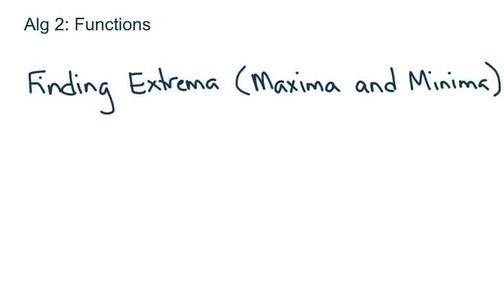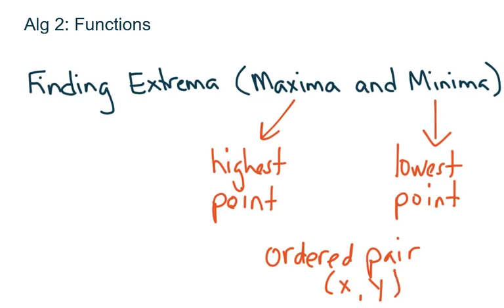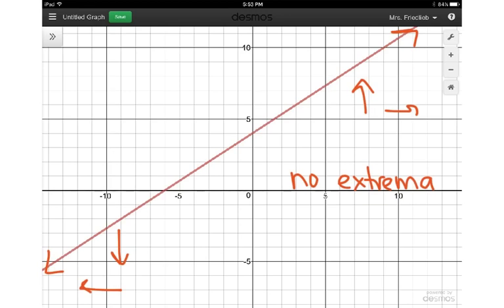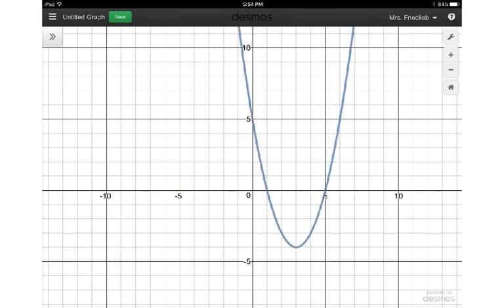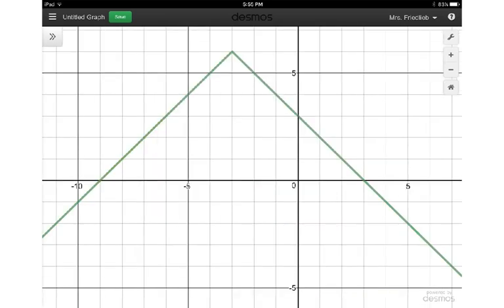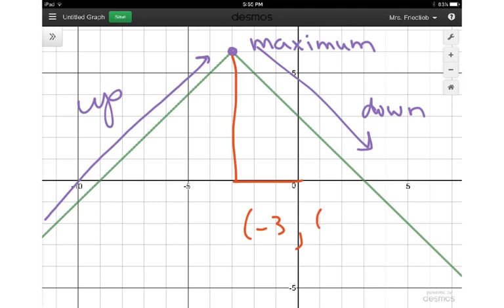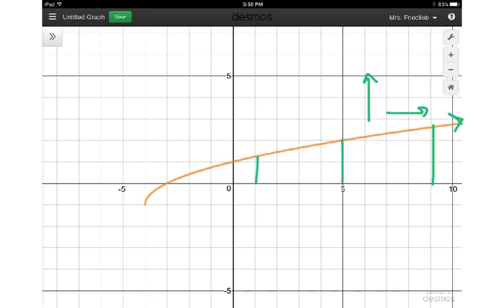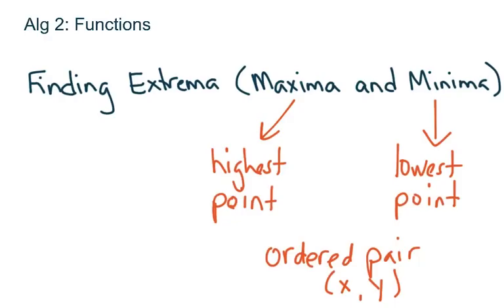Algebra 2 CCSS: Finding Extrema (Maxima and Minima)